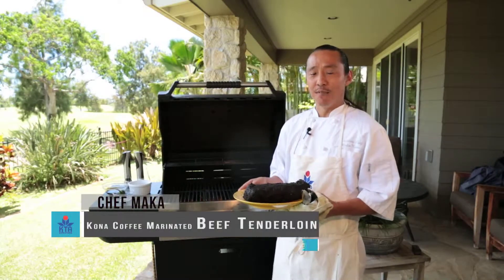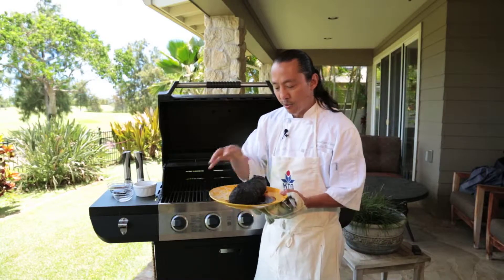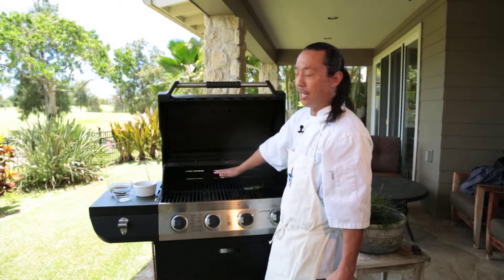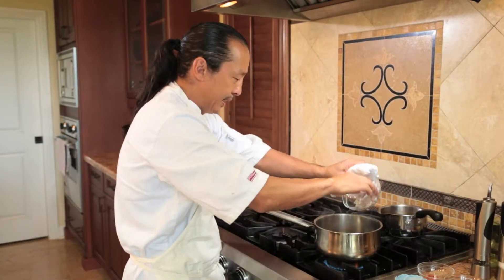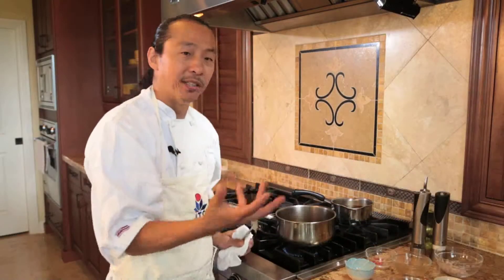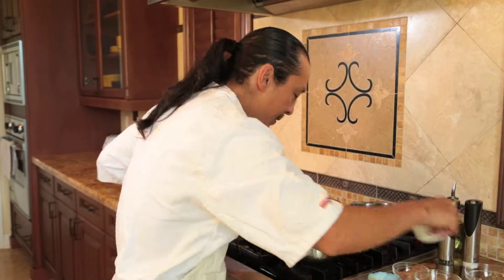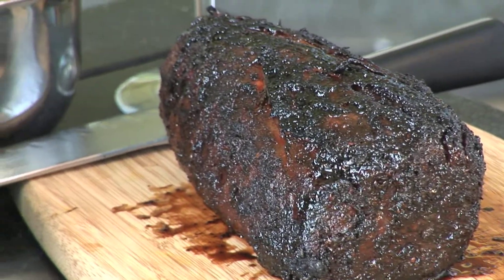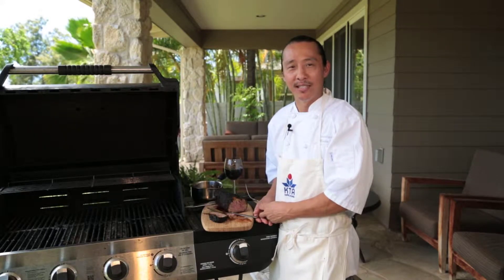Chef Maka's Steak Dish